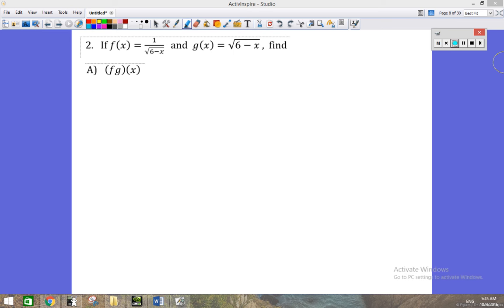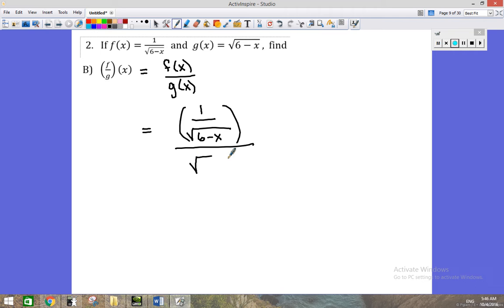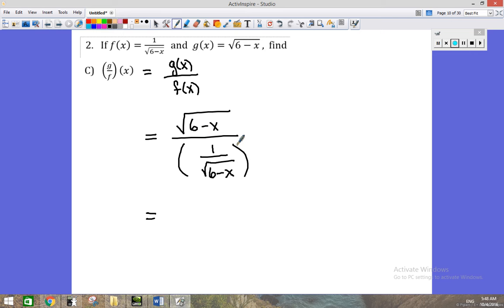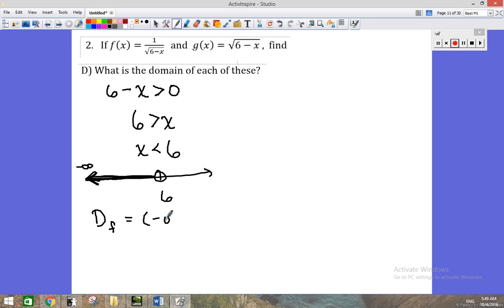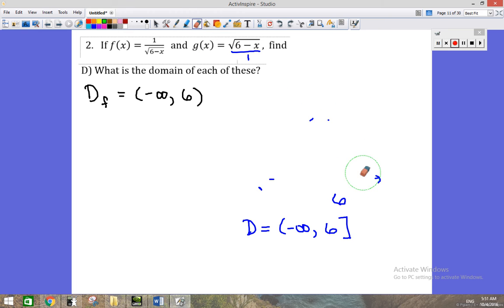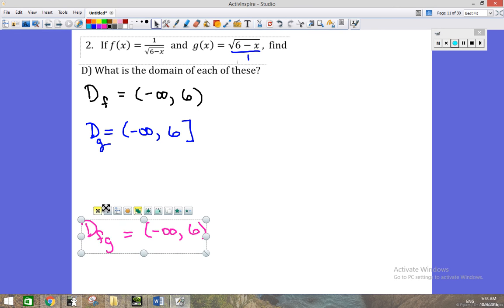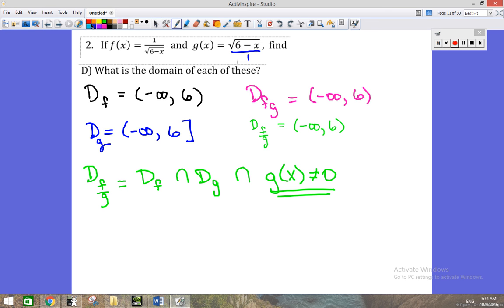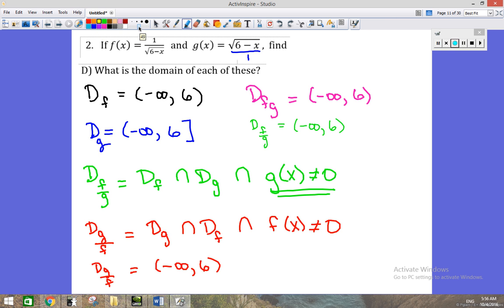Skill 3e Day2 Bld fcns from fcns problem 2a,b,c,d solutions